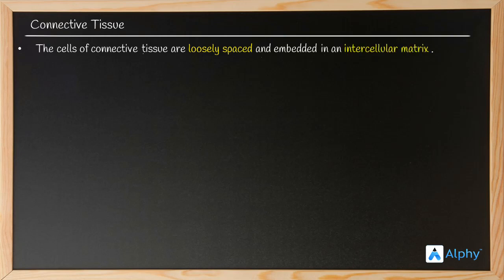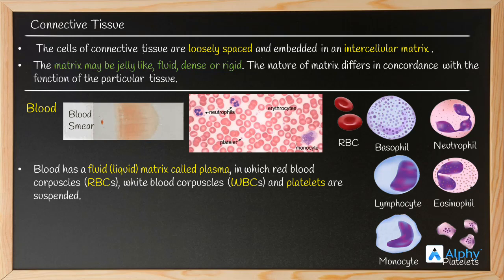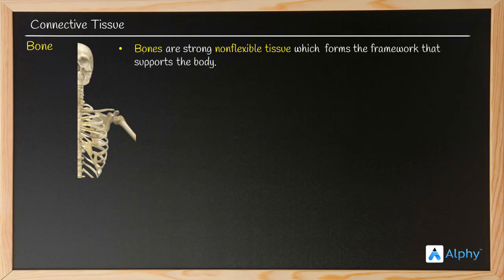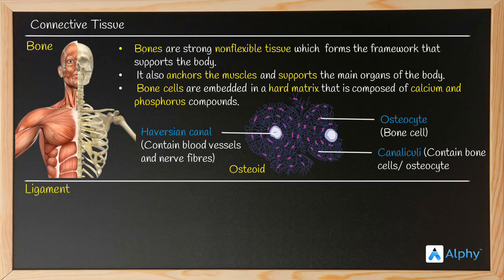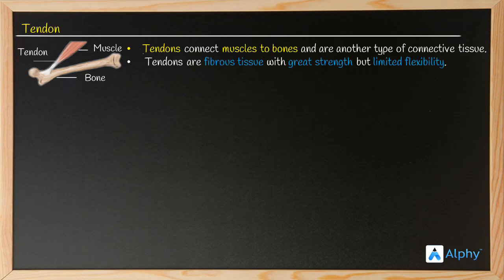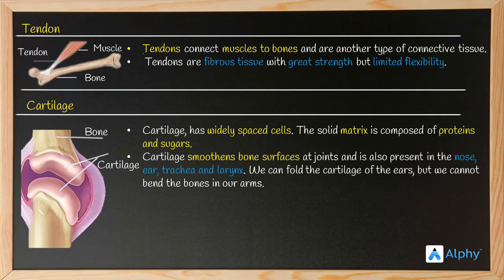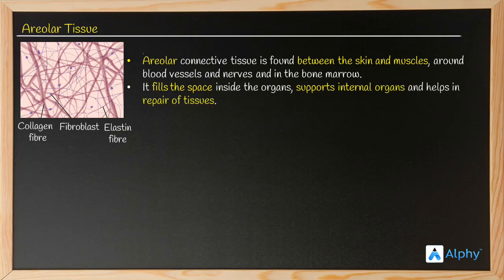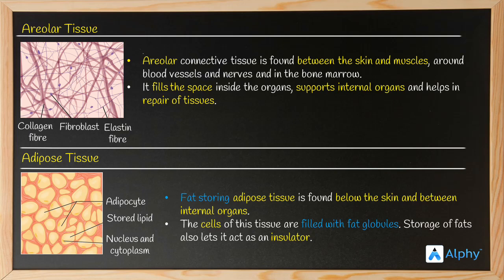Connective Tissue | Tissues | 9th CBSE | ALPHY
" In this video we will learn about connective tissue,its different types ,examples,functions and much more